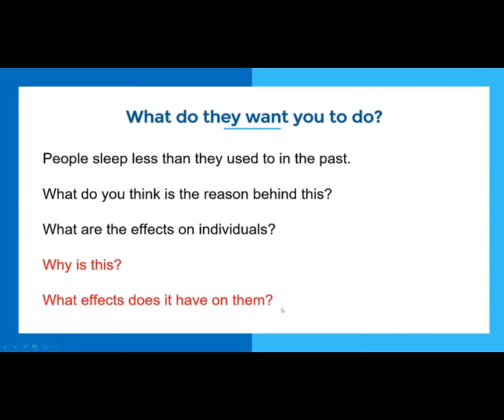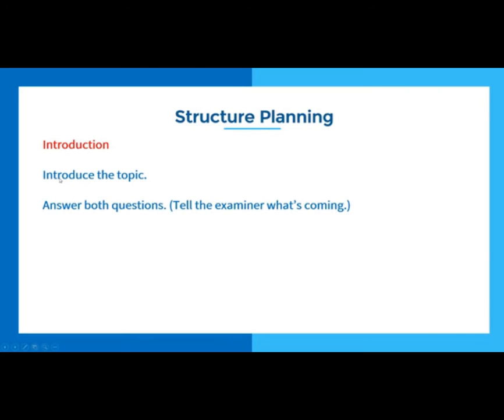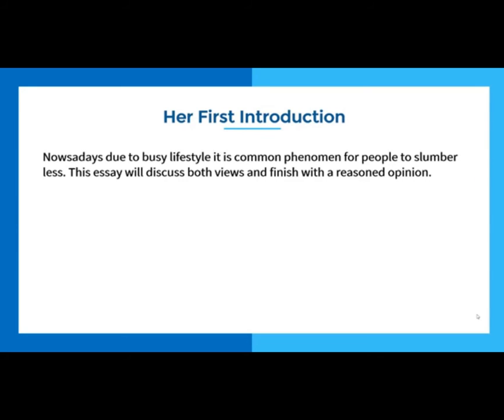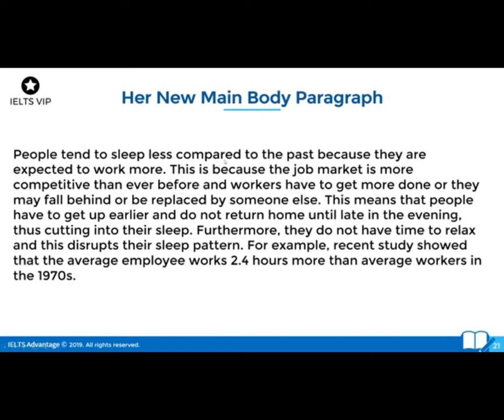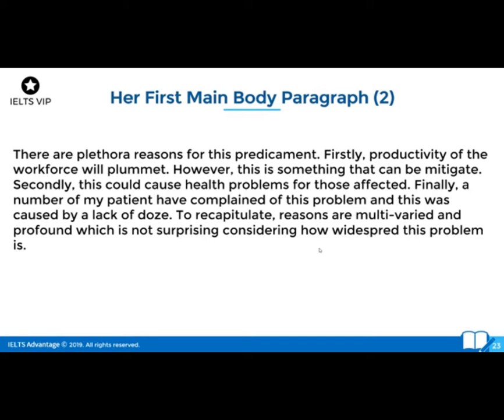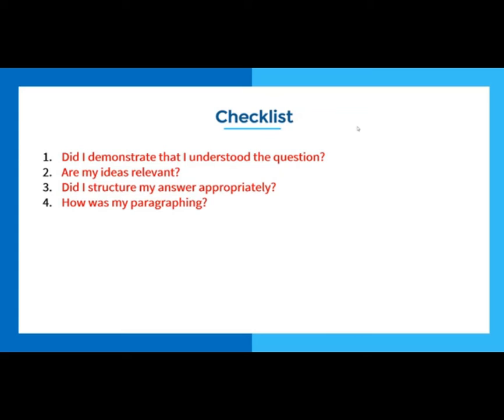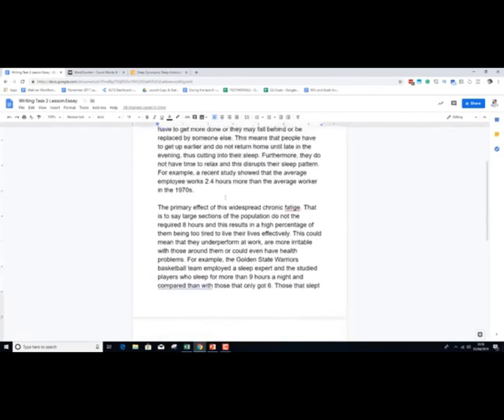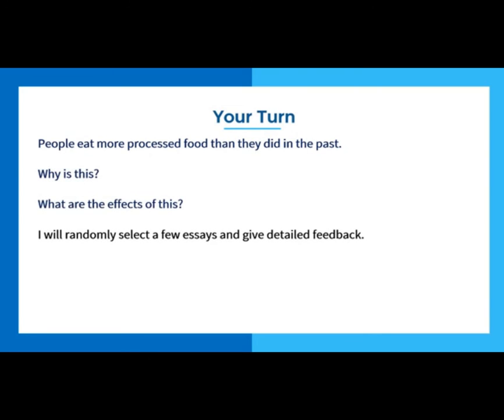IELTS Writing Task 2 Lesson: From Band 6.5 - 8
IELTS Advantage

Improve your IELTS Writing Task 2 skills on my free 5 Day Writing Challenge.

You'll also find more help with IELTS Writing Task 2 on my

Task 2 can be a little tricky for many doing the test.

One of our students tried 4 times and got 6.5 every time. When she came to us she was desperate to get at least a Band 7 in her next writing test.

We identified that she was doing some very basic things wrong and we decided to teach her the basic principles of IELTS Writing.

These key principles were all linked to the IELTS Writing Task 2 Official Marking Criteria. This helped her get inside the mind of an examiner and understand exactly what they want on test day.

In this lesson, we show you her previous essay and compare it with her final one before she did the test.

She managed to go from a Band 6.5 to a Band 8 in quite a short period of time.

Here's what I'll teach you:

Why you need a principled approach (3:08)
The essay question (4:36)
The 3 stages to IELTS Writing Task 2 (5:49)

1: The Thinking Stage

- Plan your Task 2 essay (7:06)
- Think about the question (8:26)
- Understand what the examiner wants you to do (10:03)
- Generate ideas (11:08)
- Structure planning (14:43)
- Key Principles for the Thinking Stage (17:58)

2: The Writing Stage

- Paraphrasing (22:09)
- Writing an effective introduction (22:15)
- Main Body Paragraphs and idea development (24:30)
- Writing effective conclusions (35:00)

3: The Checking Stage

- A checklist of key elements (37:20)
- Improving your grammar in IELTS Writing Task 2 (39:02)
- Improving your vocabulary in IELTS Writing Task 2 (41:11)
- Editing (42:58)

4: Free IELTS Writing Task 2 Course (47:55)

5: Your turn (48:34)

I've also added a question at the end of the video. Post it in the comments below and I will select a few samples and give detailed feedback in our next video.

If you would like a more detailed course on IELTS Writing Task 2, you can click here to gain instant access to our free 5 Day Challenge

Category
Education
License

IELTS Writing

Try the icons or hit the right-arrow key to change engines...

ielts writing
ielts writing task 1 general

ielts writing task 1 examples